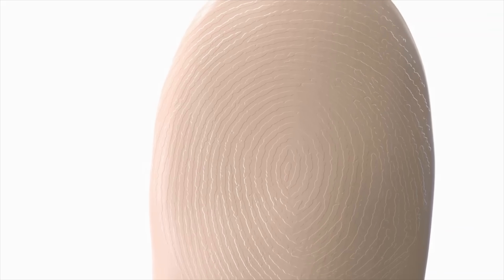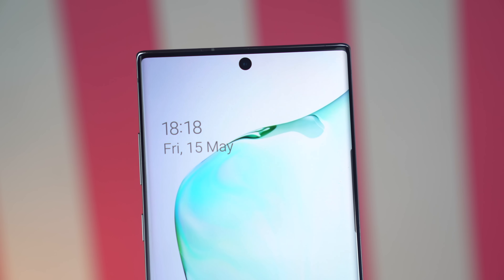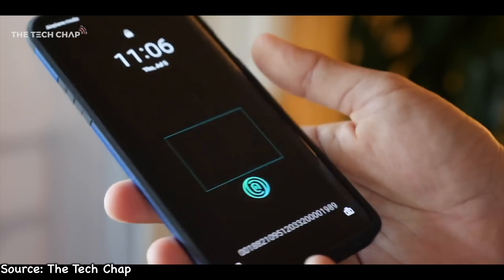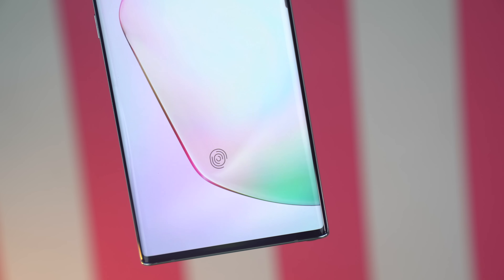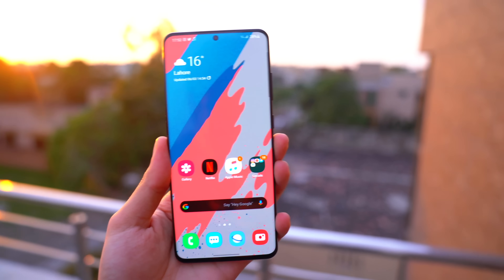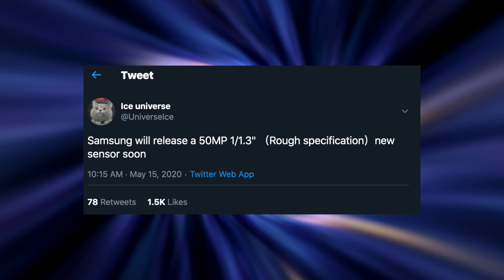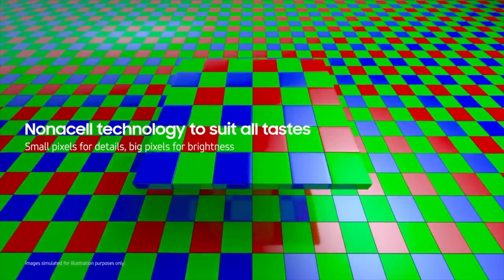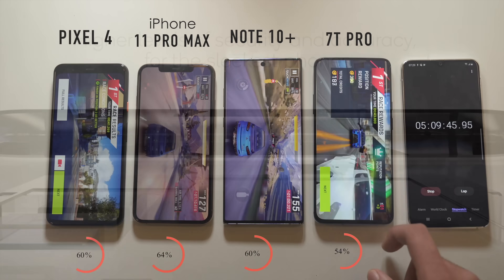Samsung Galaxy Note 20 - FULL SECRETS REVEALED!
Samsung Galaxy Note 20 & Note 20 Plus Full Secrets revealed from New hole punch indicator to Sonic Max 3D scanner. Standard RAM size to 16GB Size & More. Samsung Flagship 50MP Camera in the works with new autofocus system in place. Expected Note 20 & fold 2 release date in August 2020.